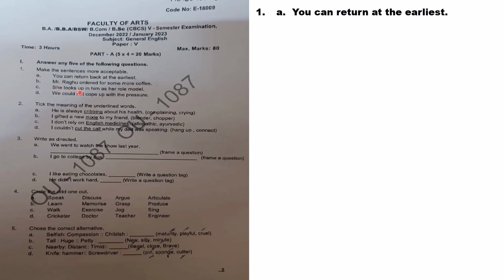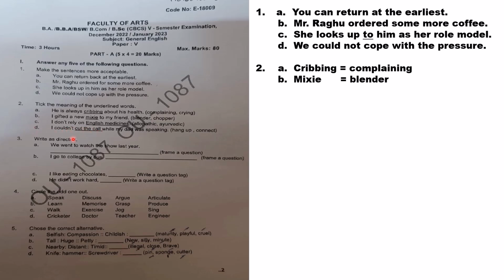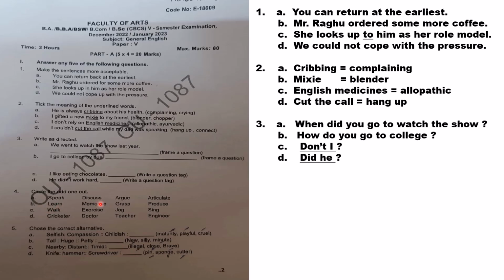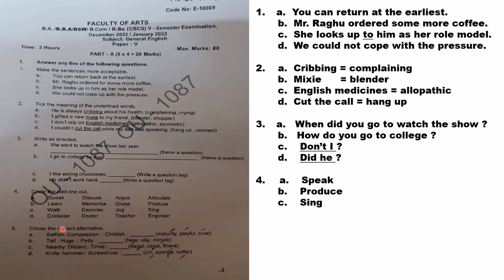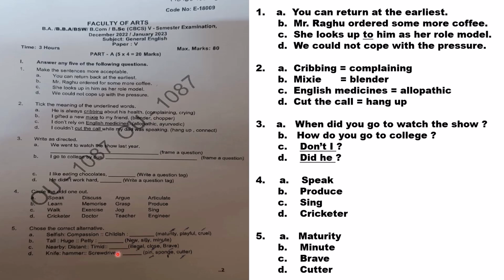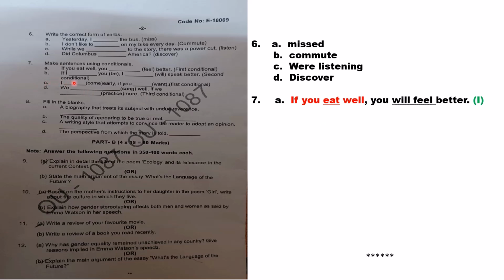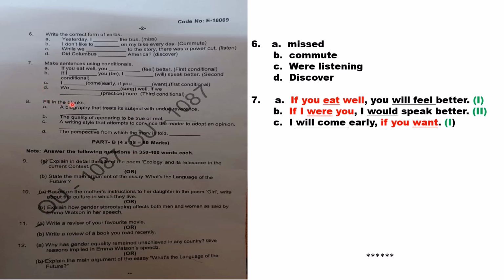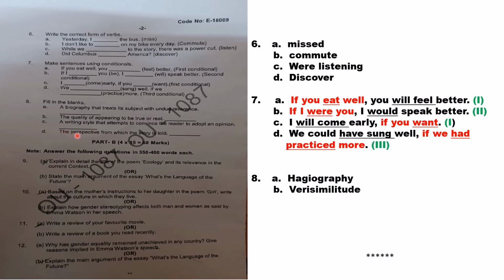KEY to V semester English Question paper 2022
degreesemester -V
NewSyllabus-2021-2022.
In this video, I am going to share the key to Degree III-year, V-SEM English Question paper 2022.
DEGREE V SEMESTER VIDEO LINKS: